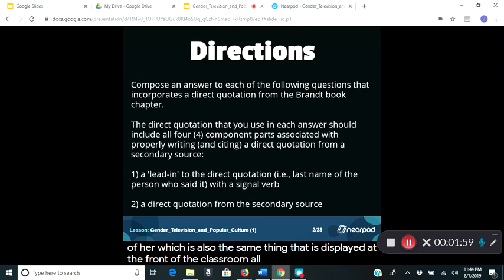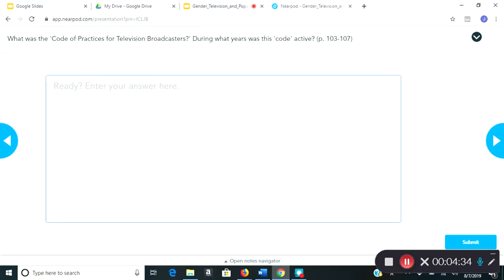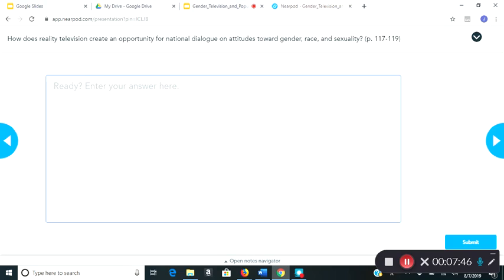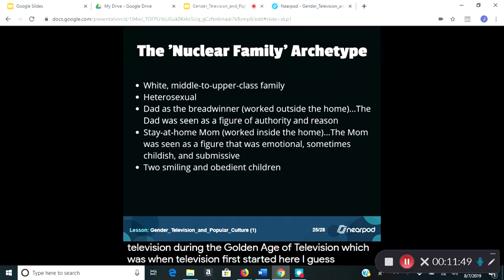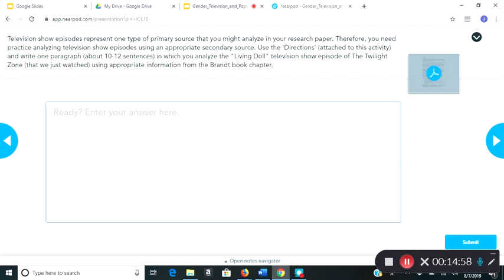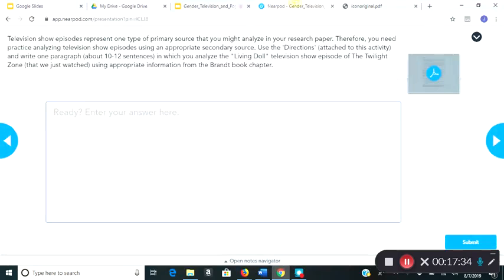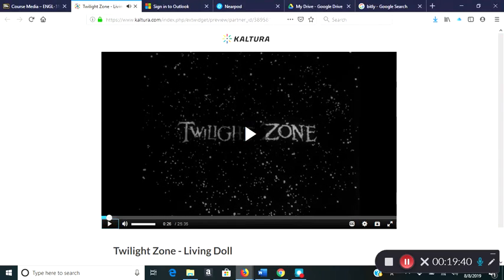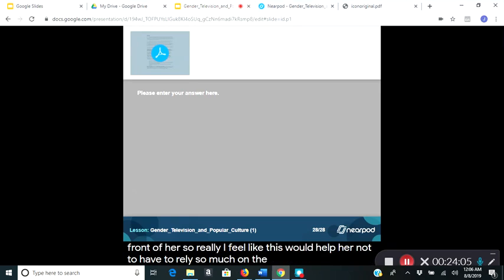Lesson Plan: "Chapter 5 'As Seen on TV' Gender, Television, and Popular Culture"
*Note: When I stopped the Google Slide presentation, I noticed that the Closed Captioning on the "Living Doll" episodes worked fine. I assume that there is some issue with not being able to 'double dip' as far as Closed Captioning goes. During the actual 'live' lesson, I would have to make sure to pause the Google Slide presentation as a way to stop the Closed Captioning so that the Closed Captioning on Kaltura was able to be accessed.

I also wondered if having Google Slides and Blackboard both opened in a Chrome browser might be able to fix this issue. I am not sure but I would investigate it further with trial and error to see what the most viable solution is*